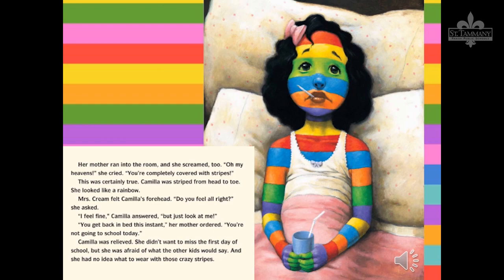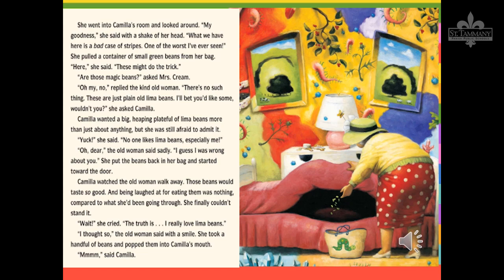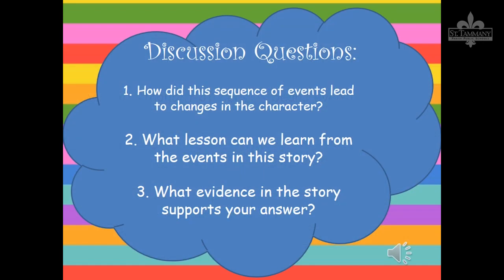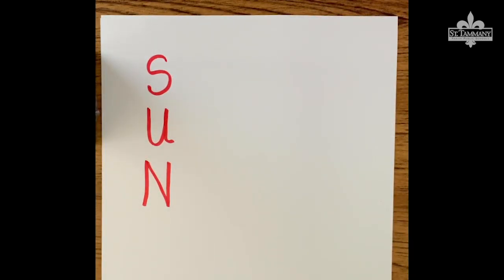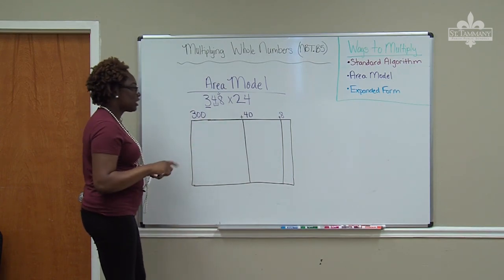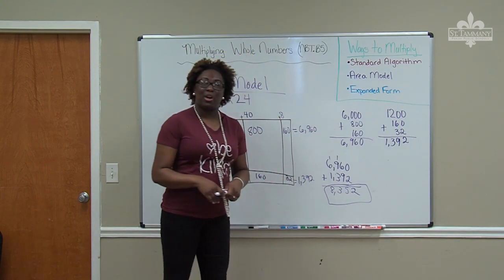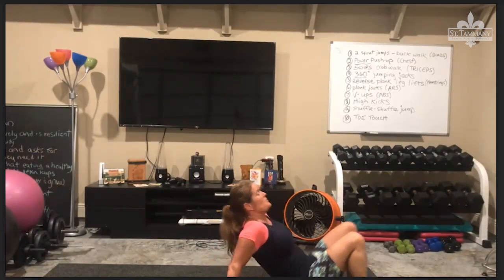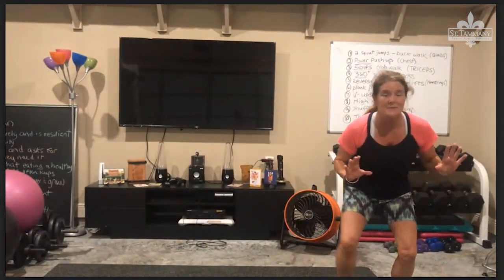Middle Remote Learning Resources 4.23.20